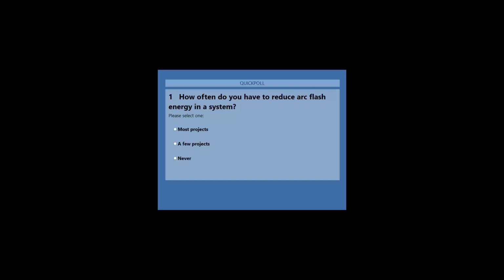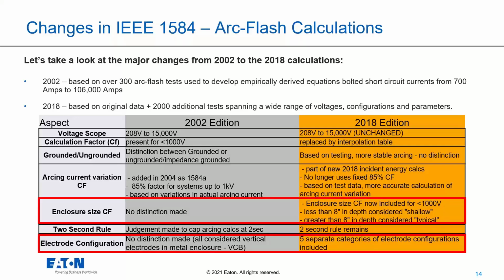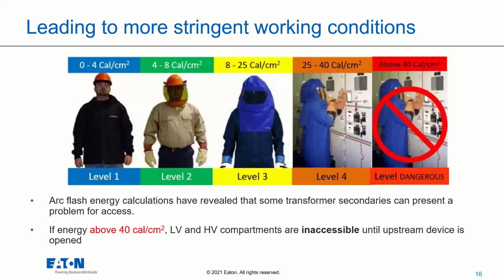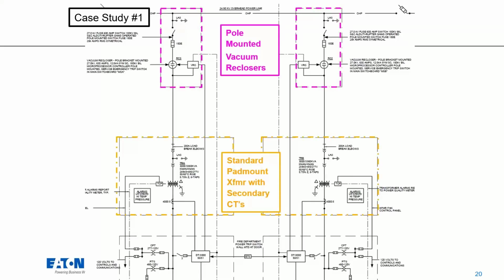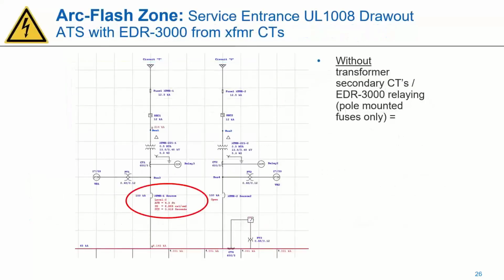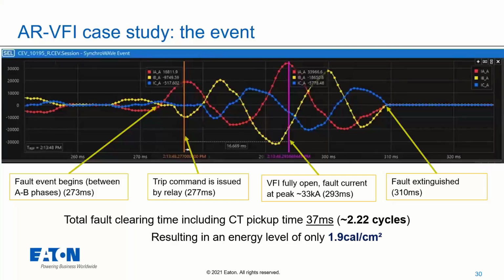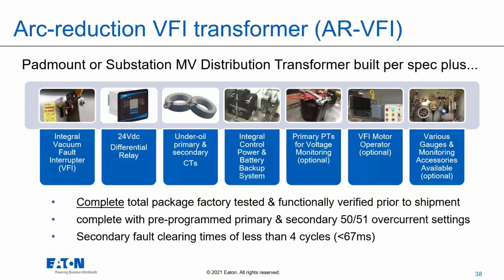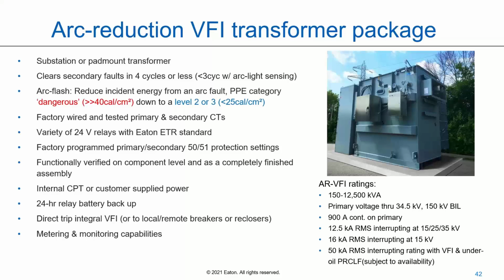Enhance MV Transformer Arc Flash Safety 8 25 2022 V2214